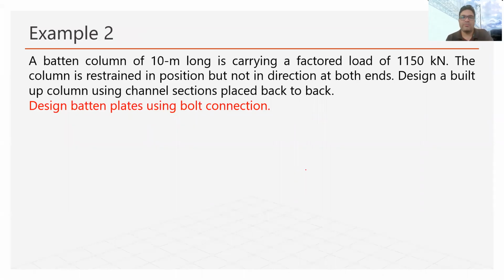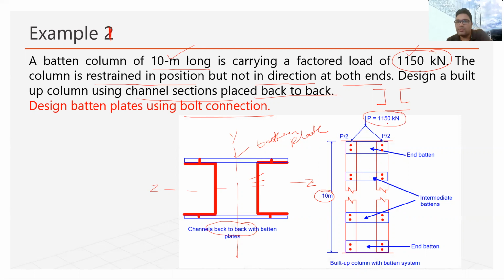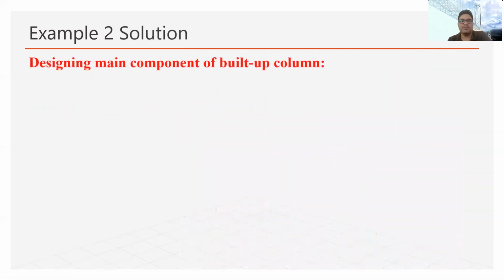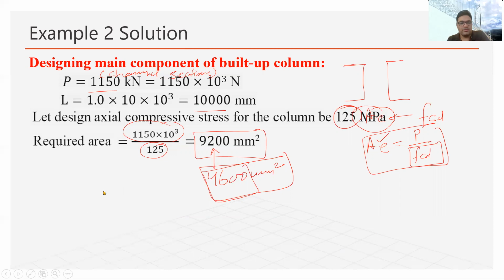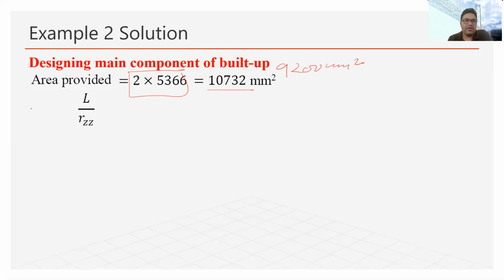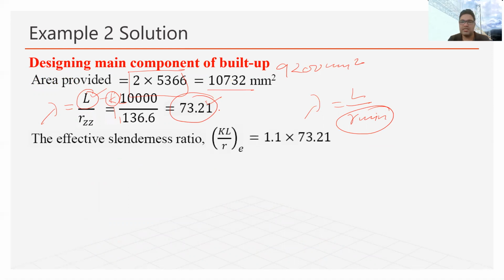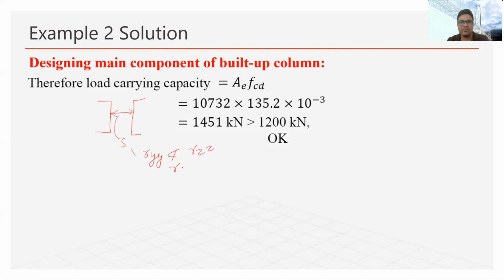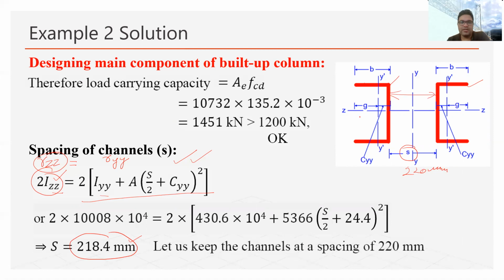Lecture 10 Part 4 - Design of built up column with batten system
In the video, an example has been solved to design a built-up column with batten system.